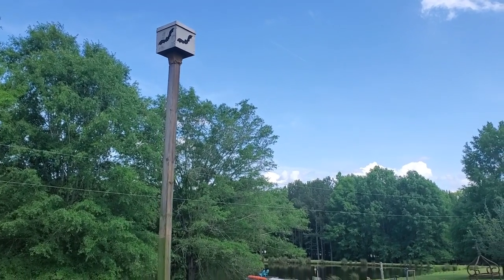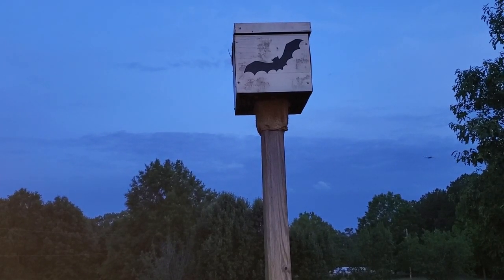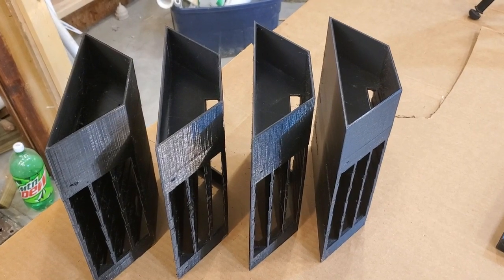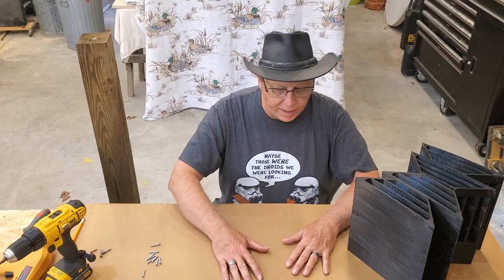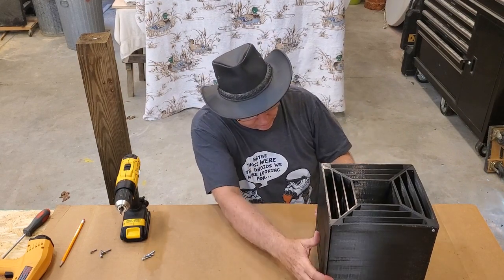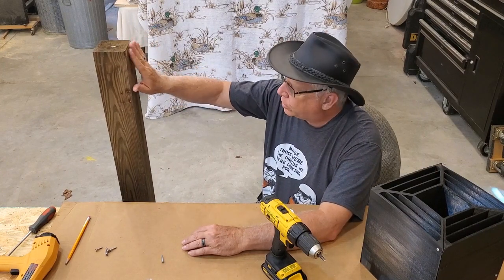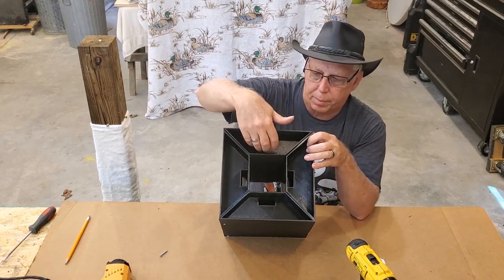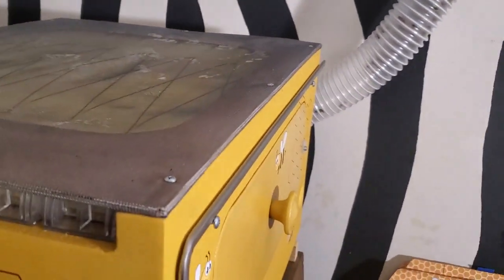3D printed bat house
3D Printed Bat House. See bats in the bat house and leaving the house.

Link to 3D files for Bat House. use PETG or ABS